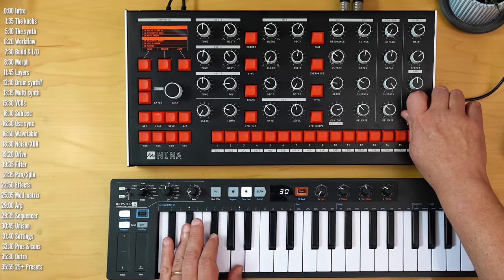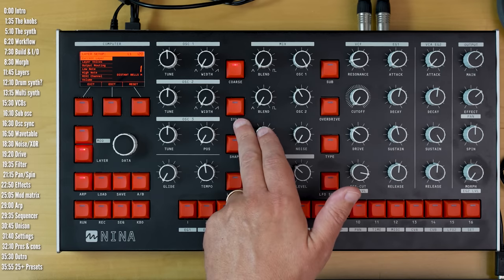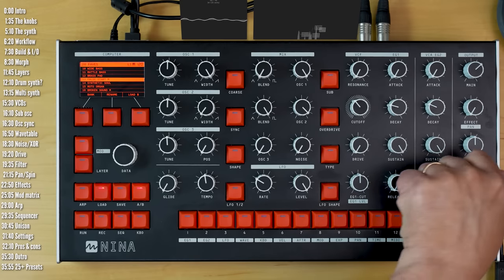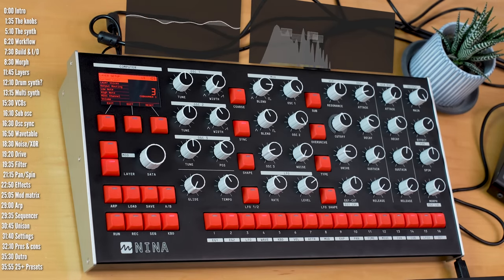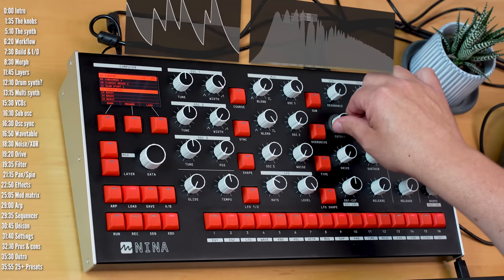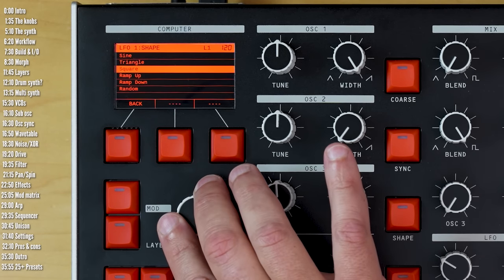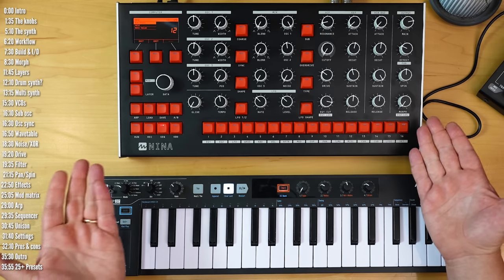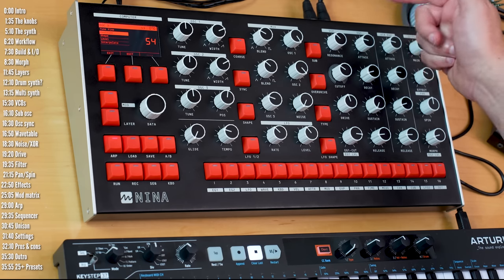Motorized synth knobs: Gimmick or Gamechanger? // NINA by Melbourne Instruments Review and tutorial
Other gear in this video:
►  Keystep 37 by Arturia
►  NDLR by Conductive Labs (sequencer)
►  OXI One (sequencer)

►  Cool Holographic scopes?
The scopes I use aren't real - I use MOscilloscope and MAnalyzer by a company called Melda - they’re free with some limitations in the MFreeFXBundle.

TIMELINE:
0:00 Intro
1:35 The knobs
5:10 The synth
6:20 Workflow
7:30 Build & I/O
8:30 Morph
11:45 Layers
12:10 Drum synth?
13:15 Multi synth
15:30 VCOs
16:10 Sub osc
16:30 Osc sync
16:50 Wavetable
18:30 Noise/XOR
19:20 Drive
19:35 Filter
21:15 Pan/Spin
22:50 Effects
25:05 Mod matrix
29:00 Arp
29:35 Sequencer
30:45 Unison
31:40 Settings
32:10 Pros & cons
35:30 Outro
35:55 Twenty-five presets

The content of this video is entirely my opinion, and was not paid for or dictated in any way by the company creating the gear. Without addressing the particulars of products shown here as they might be under NDA, gear shown on this channel may be either sent by the manufacturer, on loan for review or bought at a discount.